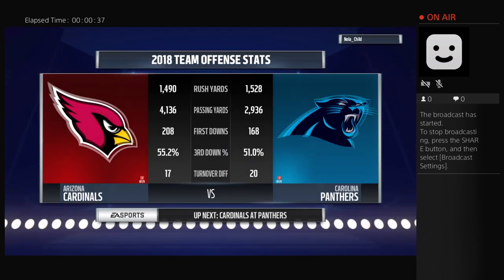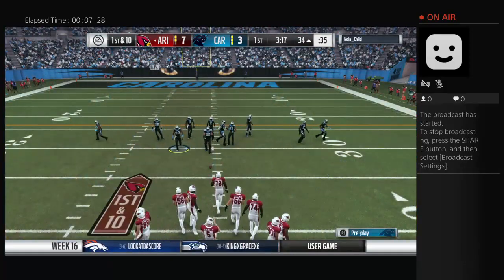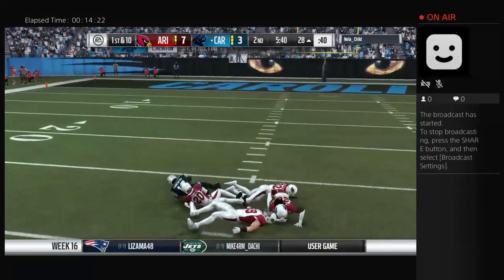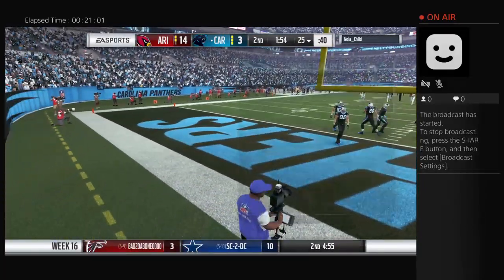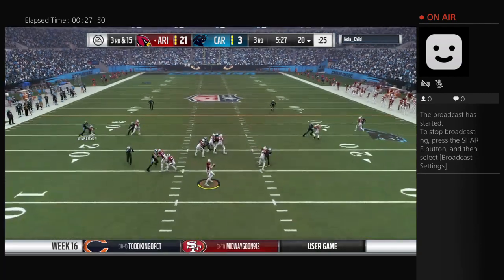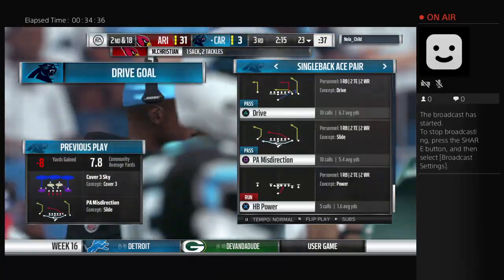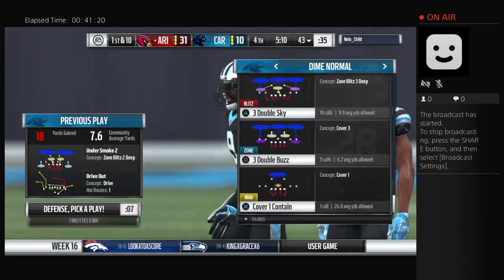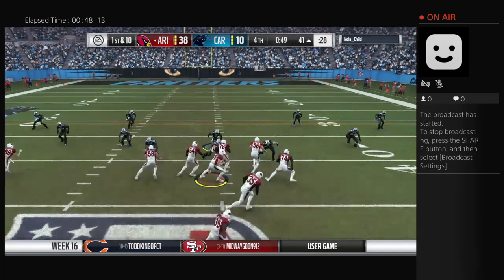bigtanktv56's Live PS4 Broadcast